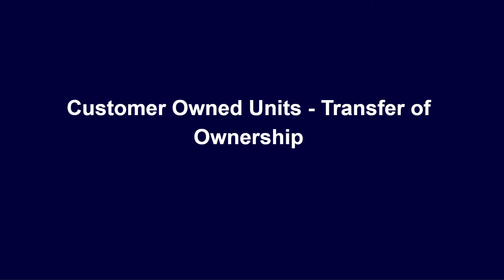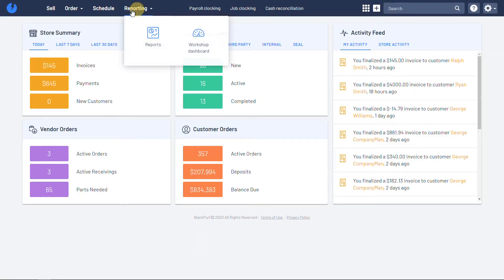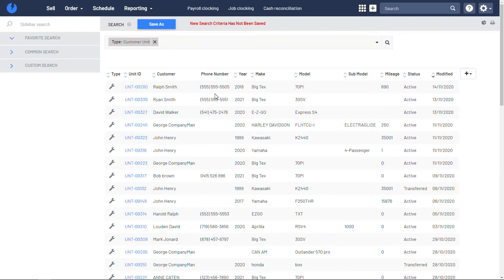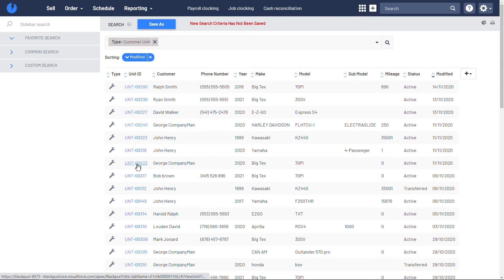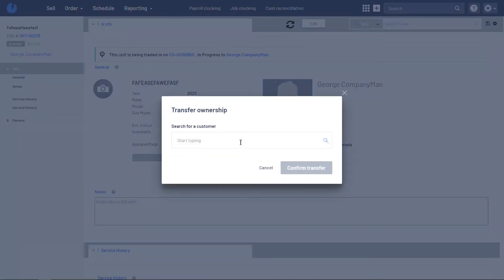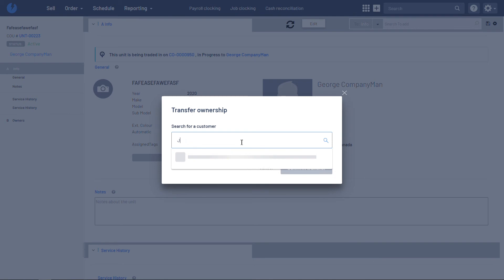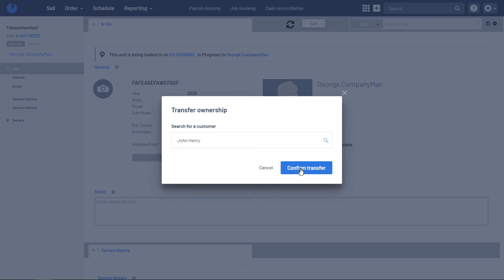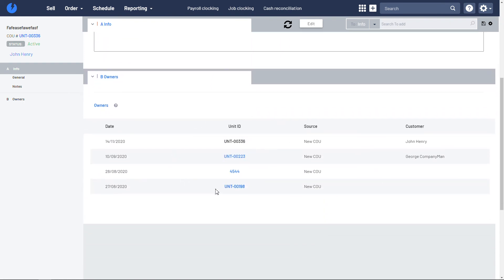Customer Owned Units - Transfer of Ownership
It may become necessary to transfer ownership of a COU on a trade in.